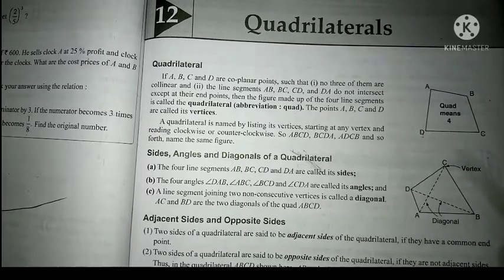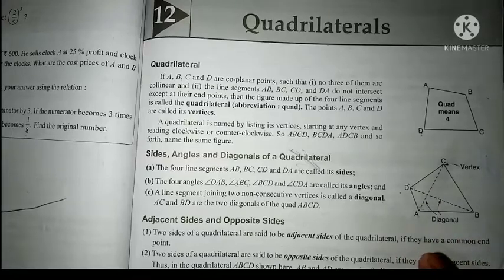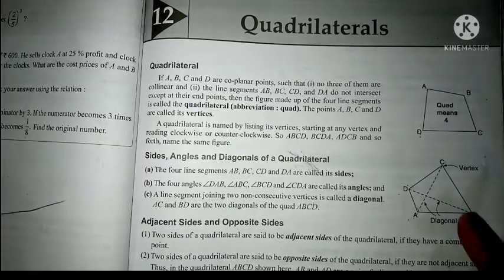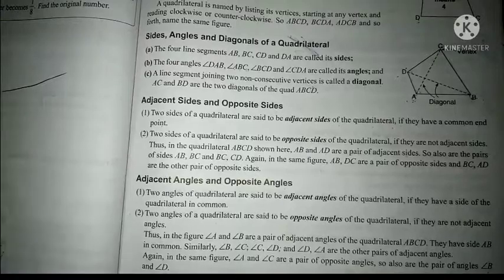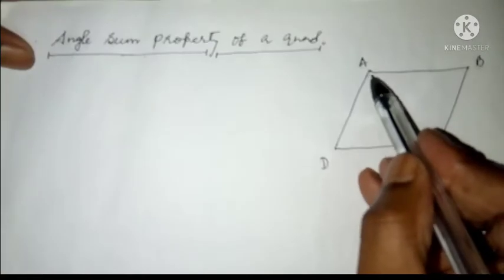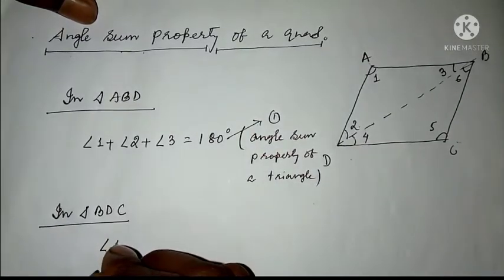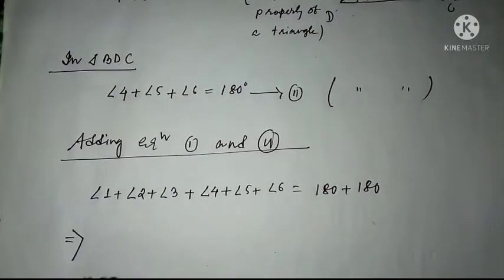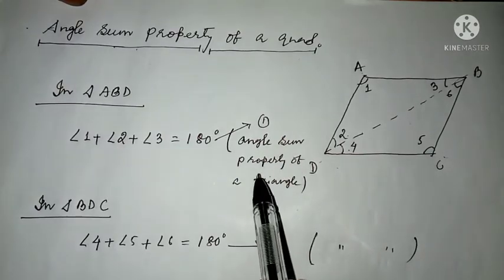Class 8Mathematics! Quadrilaterals! intro! Ex-12! Part -1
Class8!Composite Mathematics! Quadrilaterals.Book by S.k Gupta & Anubhuti Gangal.S.Chand schools publications.